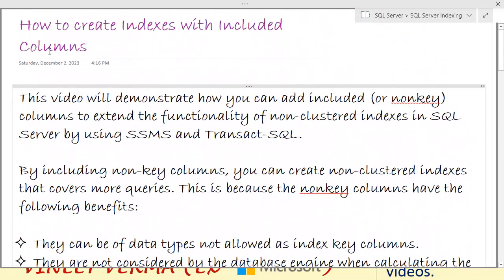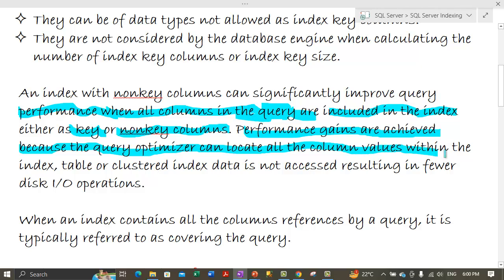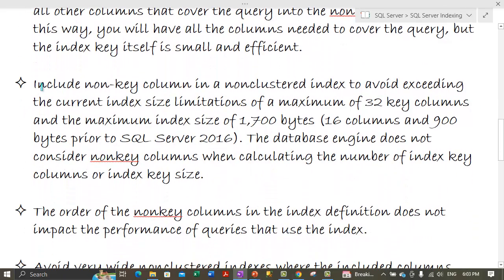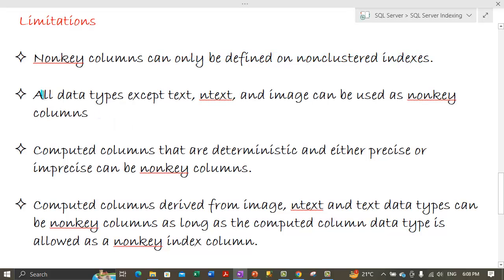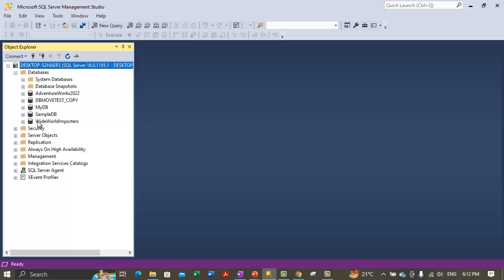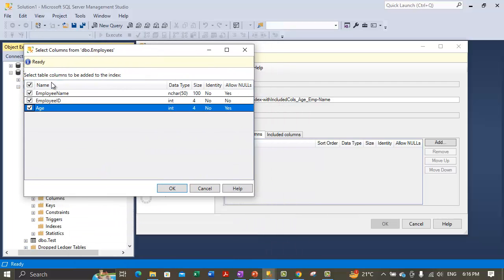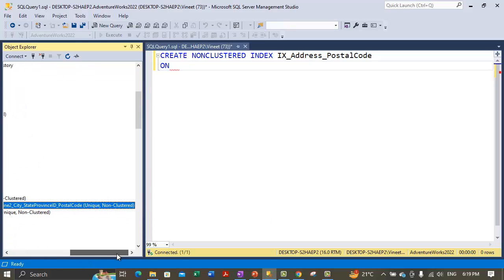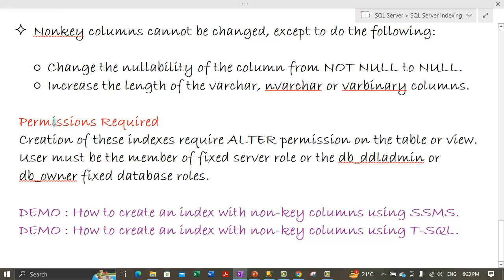How to create Indexes with Included Columns | SQL Server | Database Design | SQL Talks by VINEET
This video discusses about Overview of Indexes with Included Columns, Design Recommendation for Indexes with Included Columns, Limitations of Indexes with Included Columns, Permissions required for Creating Indexes

SQL Server
Indexes
Indexing
Indexes in SQL Server
Indexing in SQL Server
Indexes with Included Columns
Indexes with Included Columns in SQL Server
How to create Indexes with Included columns in SQL Server
Performance Tuning
Performance Tuning in SQL Server
Database Administrator
SQL Server Database Administrator
Database Developer
SQL Server Database Developer
Data Analyst
SQL Server Data Analyst
BI Developer
SQL Server BI Developer
Data Scientist
SQL Server Data Scientist
Data Science
IT Manager
SQL Server Jobs
Data Engineer
Solution Architect
ETL Developer